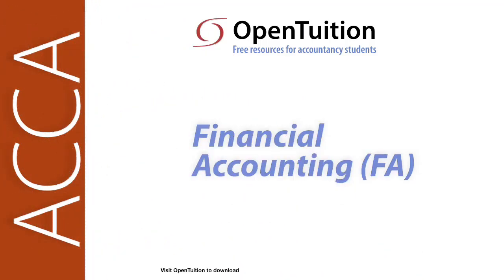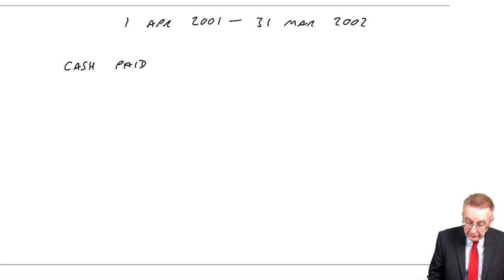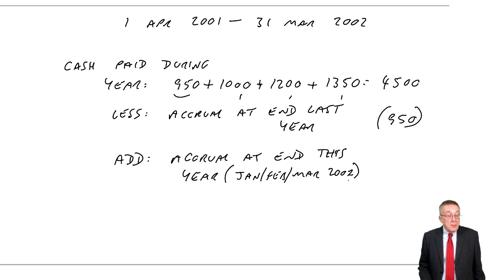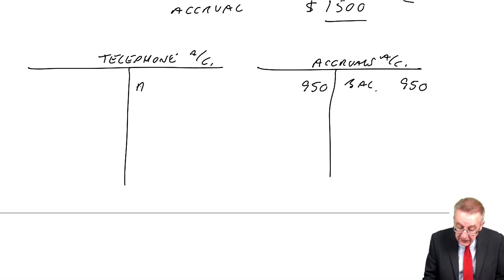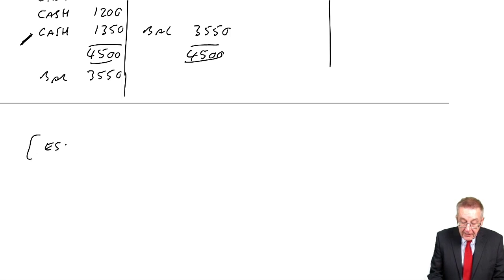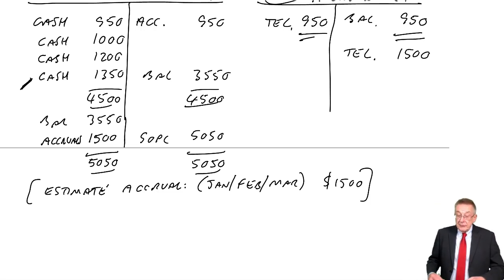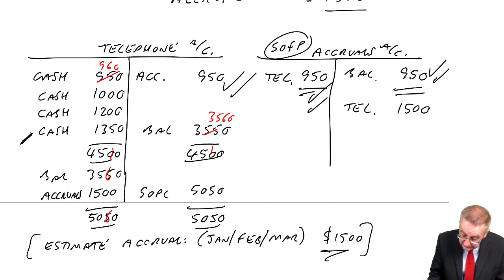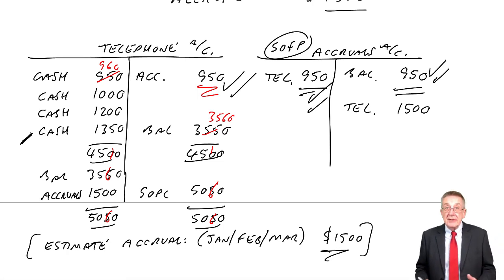Accruals and Prepayments (part d) - ACCA Financial Accounting (FA) lectures